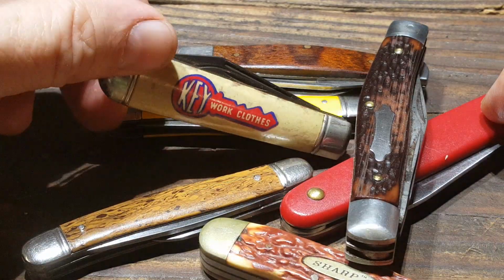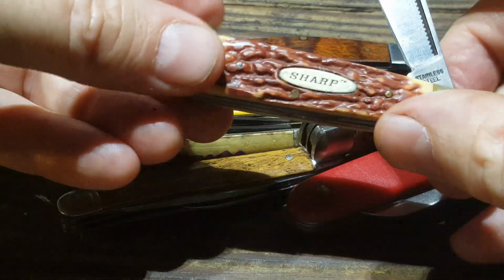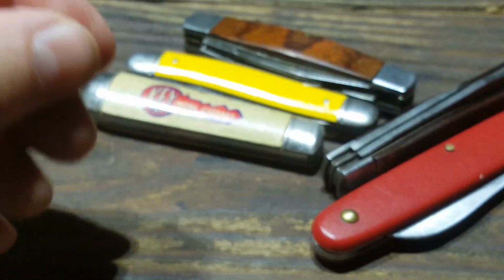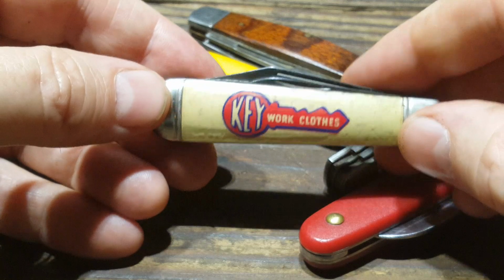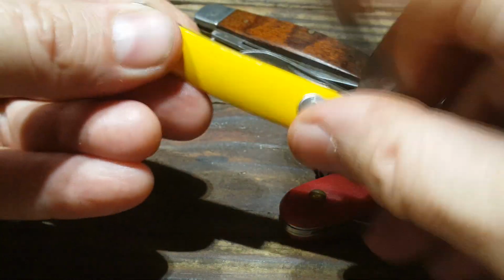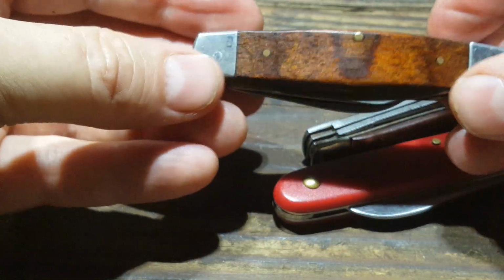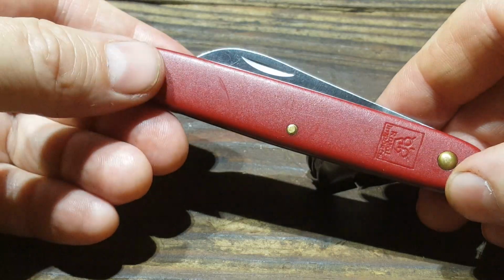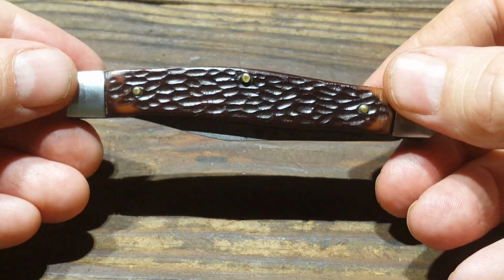Handful of Vintage Pocket Knives No.1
Years ago I made Pictorial Videos of some of these Pocket Knives
you can see them here:

No vids for the Victorinox Imposter :] wich is considered a grafting knife.

Vintage / Antique Tools, Old Pocket Knives, Restoration / Refurb & Misc Videos are shared.  Also Flea-market and Garage sale Tool Hauls.

I have hundreds of Vintage tools for sale at my eBay store "Dirt and Rust Tool Co"
so check it out if ya like..TY👍